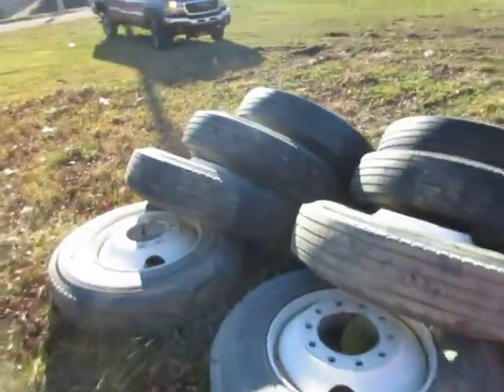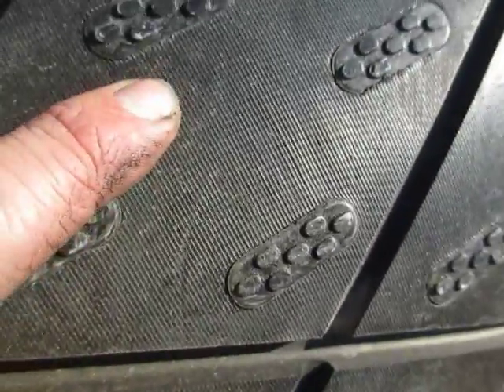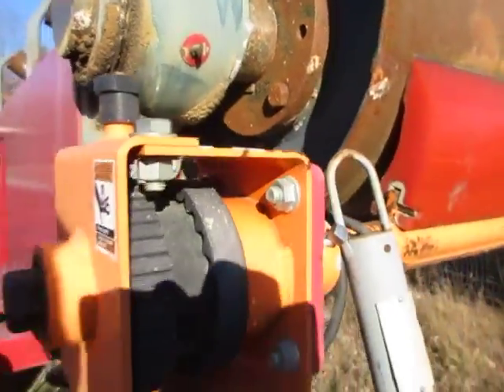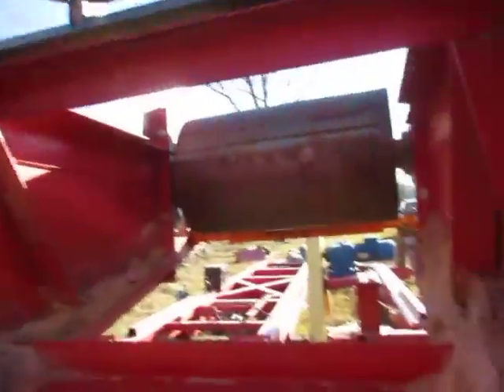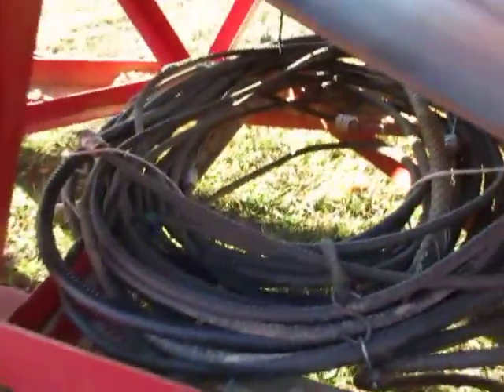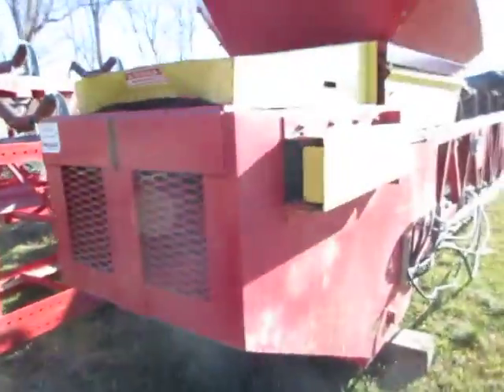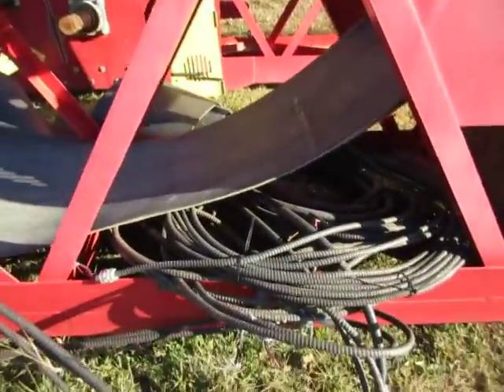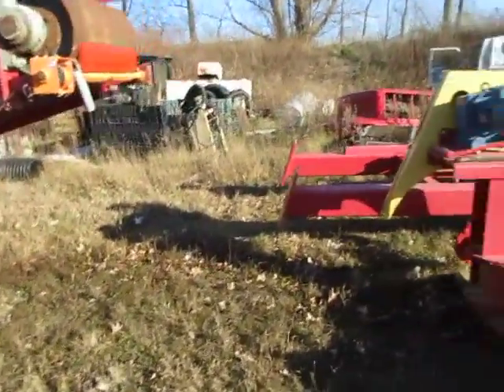2015 Masaba 36x150 Conveyor for sale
Give us a call today on this conveyor 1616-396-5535